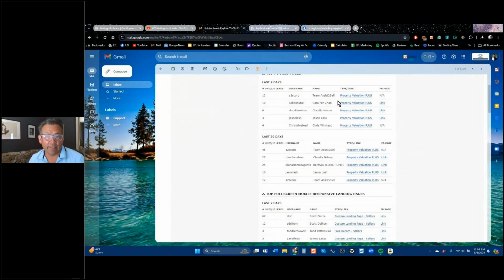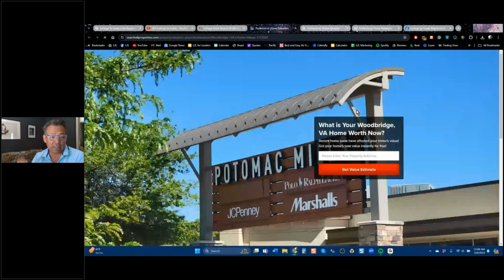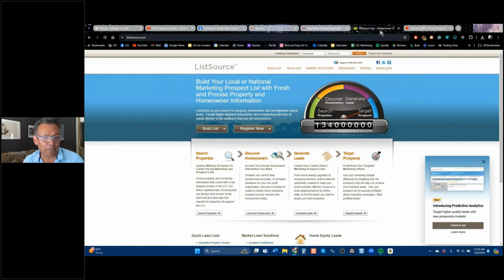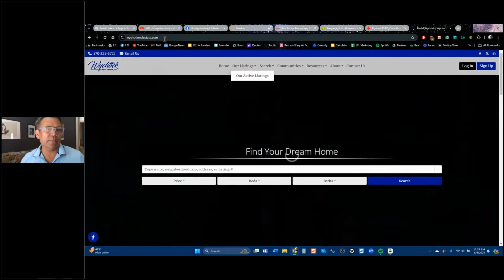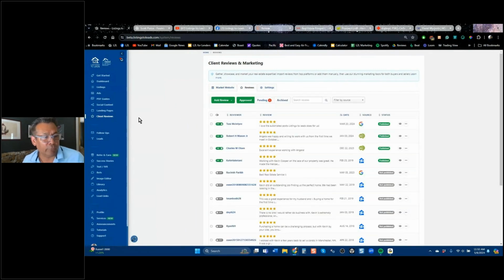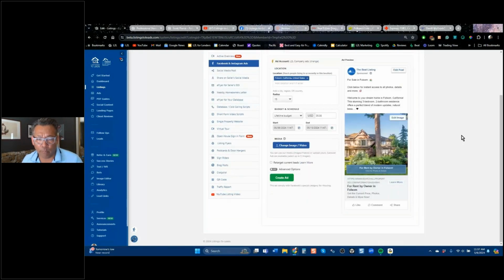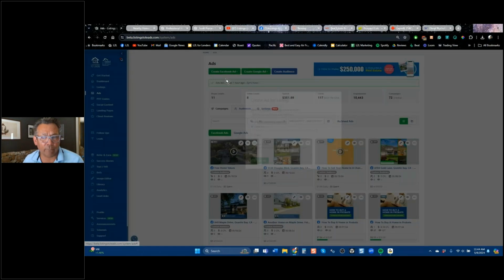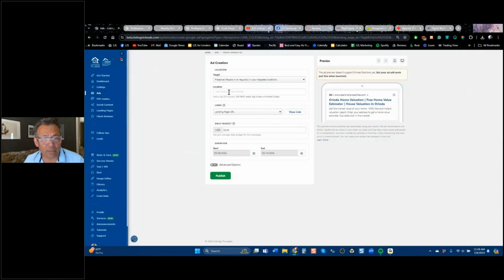Complete Marketing to Get More Listings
Maximizing Real Estate Success with Listings-to-Leads Tools & Strategies

In this comprehensive guide, Vincent from Listings-to-Leads introduces both new and existing clients to the platform's plethora of resources aimed at real estate agent and office growth.

He covers the importance of attending the platform's classes for mastering automated marketing strategies, social media content creation, and competitive listing tactics.

Vincent also highlights the upcoming changes due to the NAR settlement and emphasizes the need to acquire more listings.

Furthermore, he showcases successful client strategies for utilizing property valuation pages, custom landing pages, and the effective use of social media for lead generation.

Additionally, Vincent provides a deep dive into setting up an account, leveraging email marketing lists, and exploiting various marketing channels - print, email, social media, and online ads - to become a marketing powerhouse. The script includes detailed explanations on creating effective ads for Facebook and Google, strategies for converting leads, and recommendations for specific tools and integrations to maximize listings and grow one's market share.

00:00 Welcome and Introduction
00:09 Getting Started with Listings-to-Leads
00:36 Exploring Listings-to-Leads Resources
01:16 Leveraging Social Media and Marketing Tools
03:17 Mastermind Group Insights
04:37 Effective Use of Landing Pages for Lead Generation
09:34 Setting Up for Success: Account and System Setup
17:10 Maximizing Lead Generation with Listings-to-Leads
22:40 Exploring the Future of CRM Integration
23:09 Introducing Pipeline: A CRM Solution
24:33 Maximizing Lead Conversion with Follow-Ups
25:52 Leveraging Client Reviews and Marketing Tools
27:10 Enhancing Social Media Presence
28:46 Creating Effective Landing Pages
30:50 Utilizing PDF Guides for Lead Generation
31:46 Innovative Listing Marketing Strategies
39:06 Mastering Lead Conversion and Ad Strategies
44:15 Final Thoughts and Resources